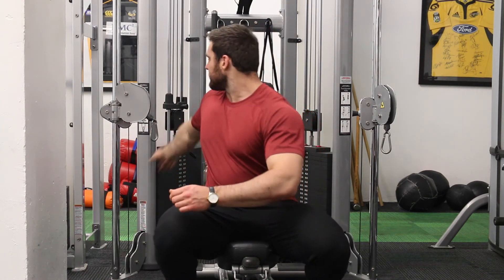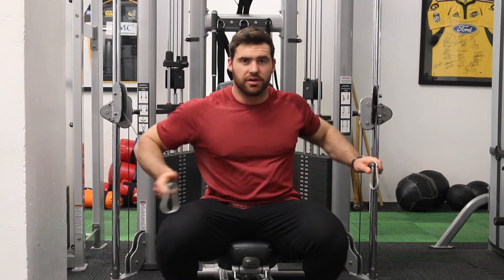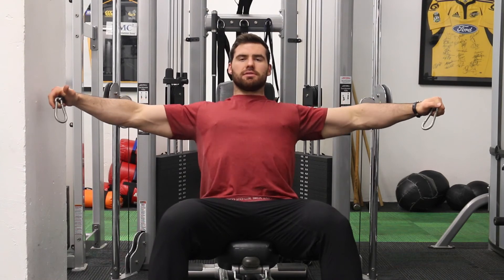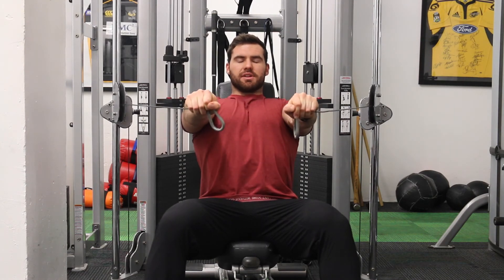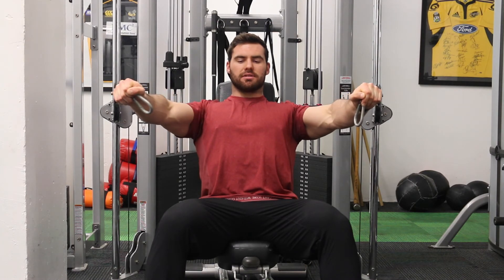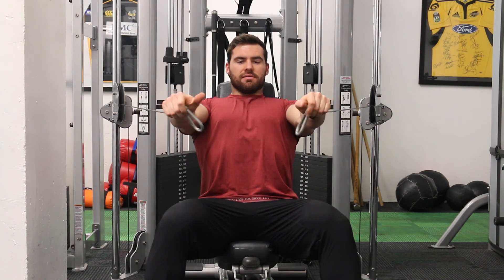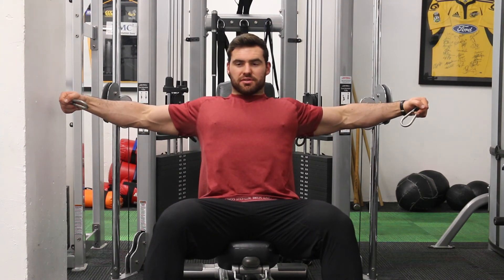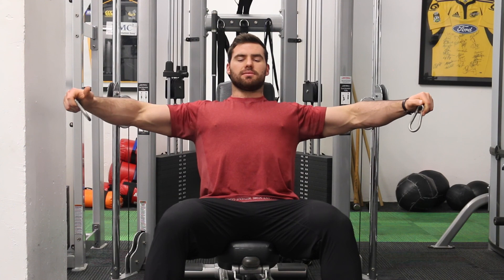Day 4 Chest Cable Fly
Exercise Execution Breakdown of Week 1 Movement Phase of The Advanced Hypertrophy Spotter Protocol.

To get access to the full training series and upgrade your approach to training check out Body Reset